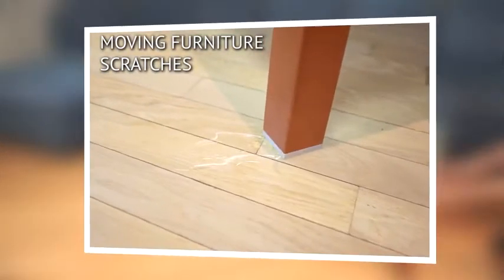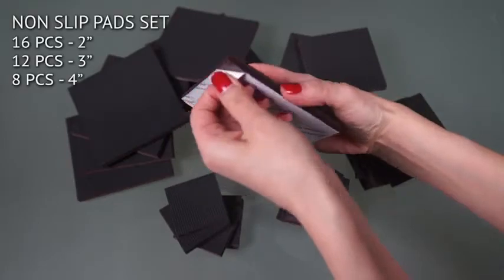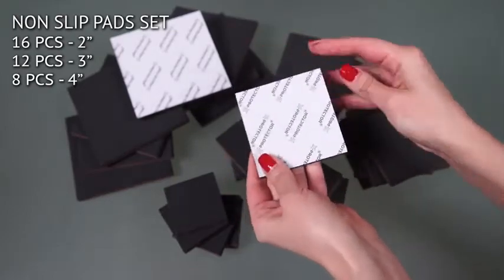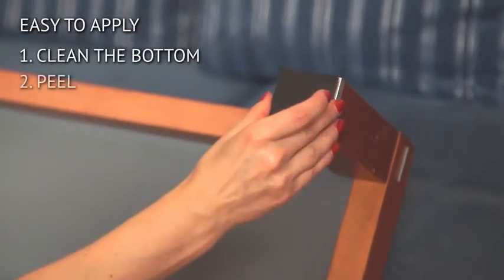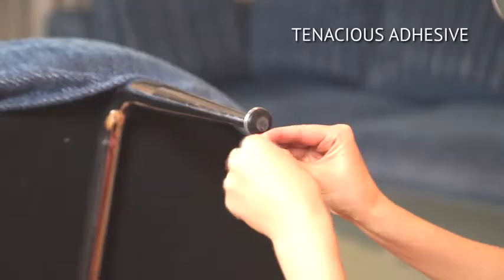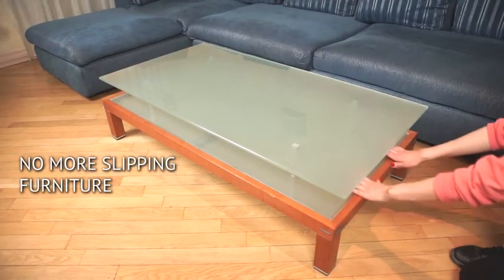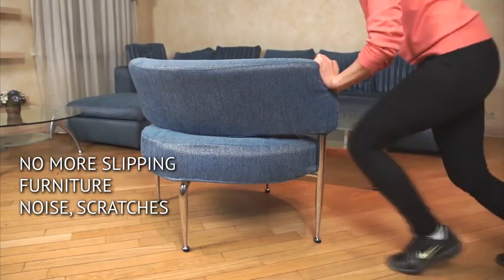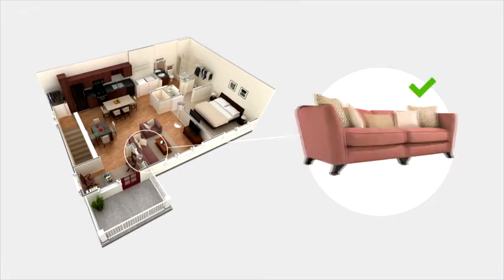Non Slip Pads X-PROTECTOR Great Pack (36-Pack) 16 pcs 2” + 12 pcs 3” + 8 pcs 4” Furniture Pads!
✌ SOFA MOVING TOO EASY? COUCH EASY SLIDING FROM THE WALL TO WALL? Rubber furniture pads X-PROTECTOR® will FIX IN PLACE ALL FURNITURE & SAVE THE FLOORS!!!
36 FURNITURE GRIPS - 16 pcs 2” + 12 pcs 3” + 8 pcs 4” - ENOUGH FOR ALL YOUR FURNITURE! Our non slip furniture pads WILL STOP ANY FURNITURE – sofa, bed, chairs, table, etc.
✌ TENACIOUS ADHESIVE – FORGET ABOUT COME OFF RUBBER PAD! Our hardwood floor protectors have STRONGEST ADHESIVE - it will hold no slip furniture pads on the furniture feet for a long time.
✌ EFFECTIVE FURNITURE STOPPERS - our furniture coasters made by SOLID FELT 1/5” AND SOFT RUBBER. This create careful shield for all types of Your lovely floor (hardwood, etc) and KEEP IN PLACE ANY FURNITURE.
✌ X-PROTECTOR® IS A REGISTERED TRADEMARK – AVOID THE COPIES. WE GUARANTEE 100% SATISFACTION WITH OUR WOOD FLOOR PROTECTORS! IF YOU DON’T LIKE IT - WE WILL REFUND YOUR MONEY.